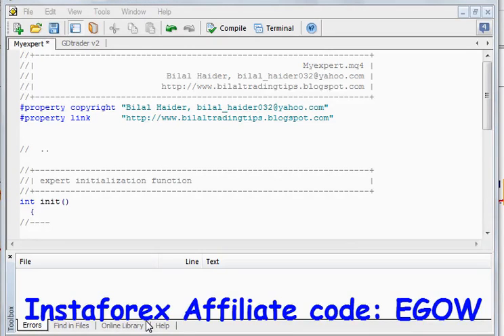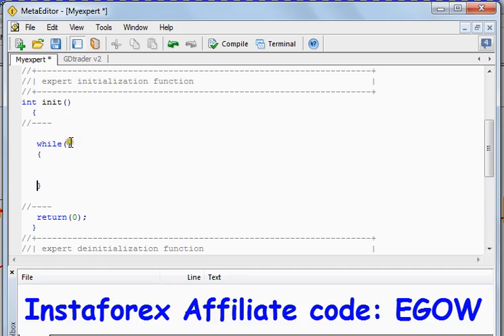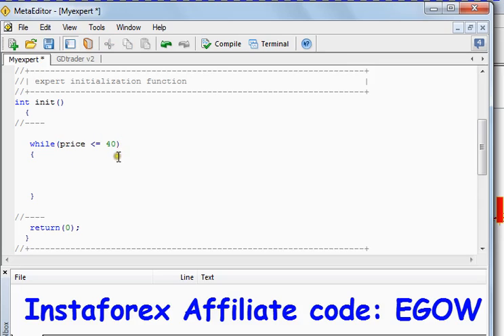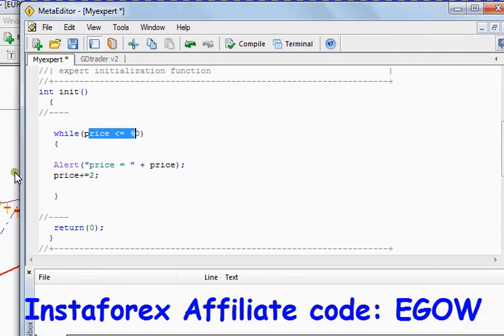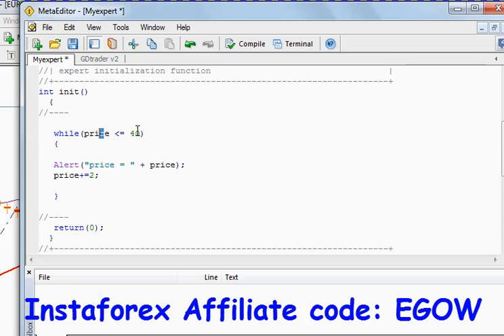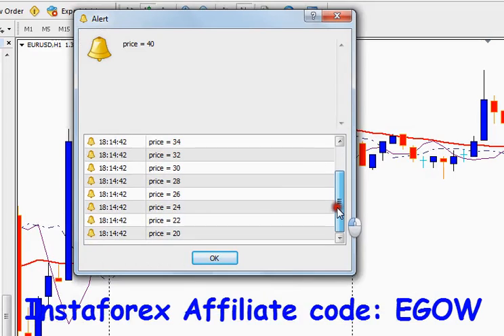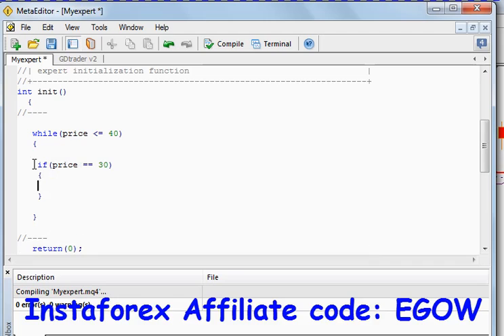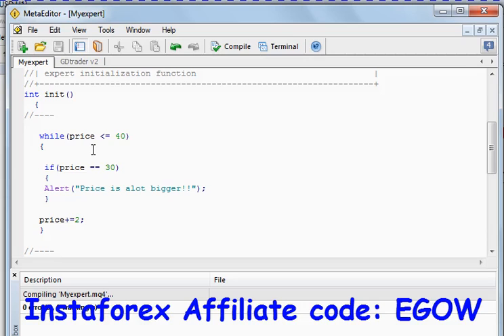Mql4 Programming tutorial 15 While loop,